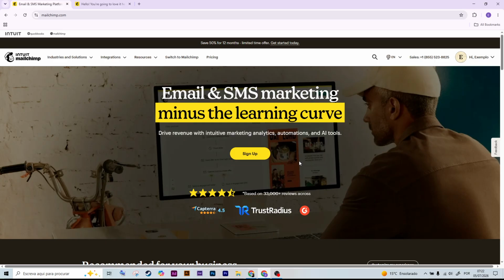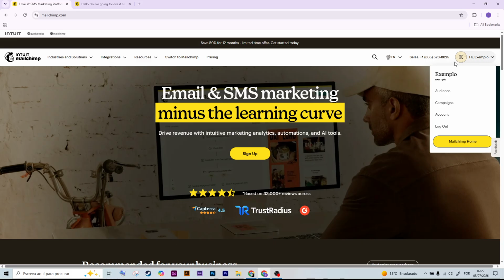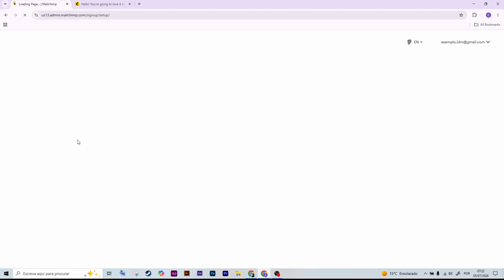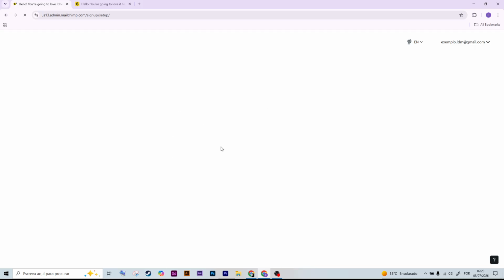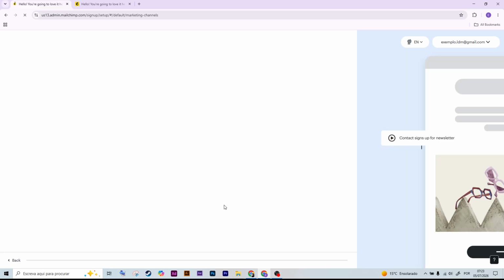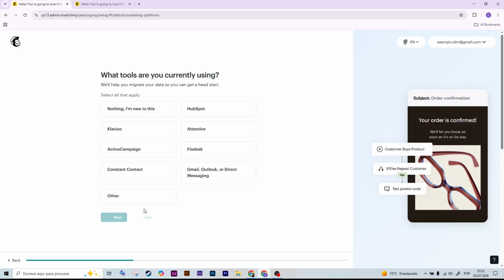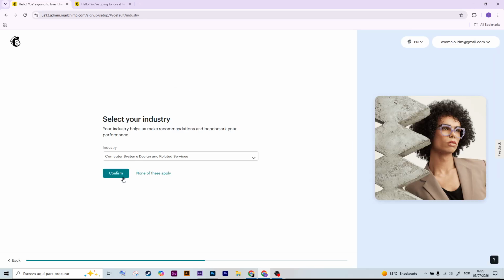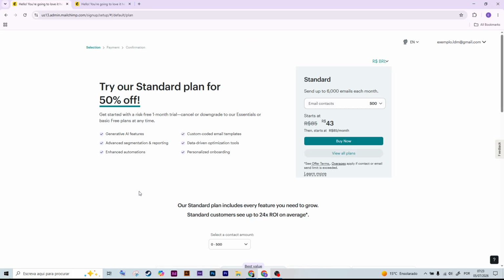HOW TO SET UP A MAILCHIMP CUSTOMER JOURNEY (STEP-BY-STEP GUIDE 2026)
How to set up a Mailchimp Customer Journey in 2026.

In this step-by-step tutorial, you'll learn how to set up a Mailchimp Customer Journey to automate email marketing, nurture subscribers, personalize customer experiences, and increase engagement. This beginner-friendly guide covers journey triggers, audience segmentation, email automation, branching logic, delays, testing, and common setup issues.

In this video, you'll learn:

How to set up a Mailchimp Customer Journey

How to create a new customer journey

How to choose triggers and starting points

How to add emails, delays, and decision branches

How to segment your audience for personalized automation

How to test and activate your customer journey

How to monitor automation performance

Common Mailchimp Customer Journey issues and how to fix them

This tutorial is beginner-friendly and perfect for marketers, ecommerce sellers, creators, small business owners, agencies, and anyone automating email campaigns with Mailchimp.